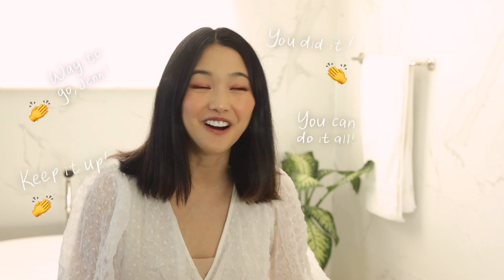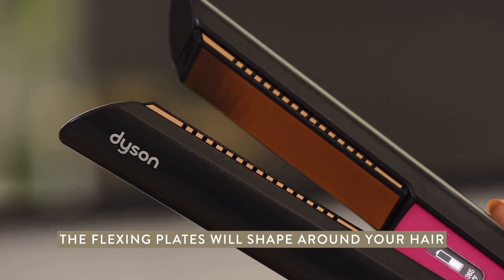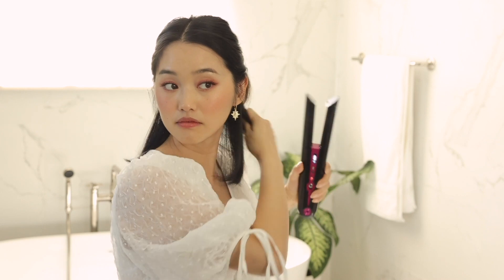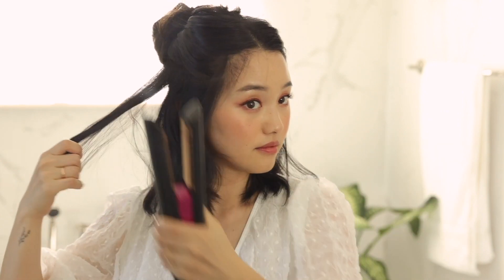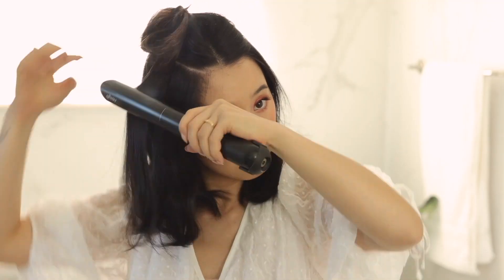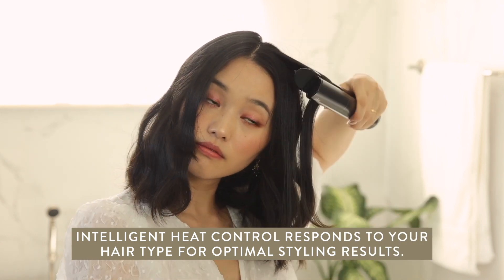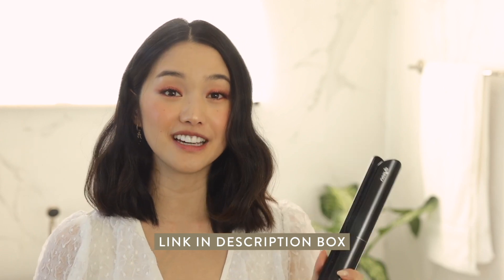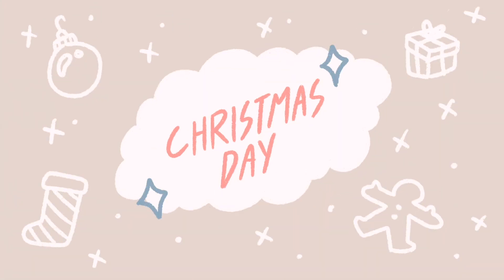Holiday Hair + Outfits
Mama got ready today. The holidays are soon approaching so here are a couple of looks to help you get inspired for this season.

❐ CLOTHES ❏
〰️ Last Minute Shopping 〰️
➥ Proof Tshirt
➥ Vintage Jacket
➥ H&M - Mom Loose-fit Twill Pants
➥ Converse - Canvas Platform Low-Tops

〰️ Parents Are Out! 〰️
➥ La Marque - Leather Jacket
➥Urban Outfitters - Audrey Mesh Mini Dress
➥ Nodaleto - Bulla Lace Up Ankle Boots

➥ StyleNanda Boots

〰️ A Family Holiday Excursion 〰️
➥ Pixie Market Dress
➥ Eggie Coat

❐ MUSIC ❏